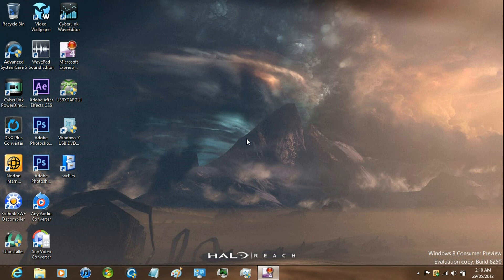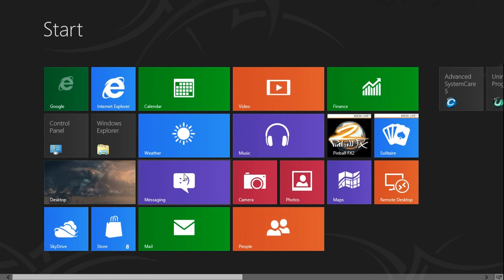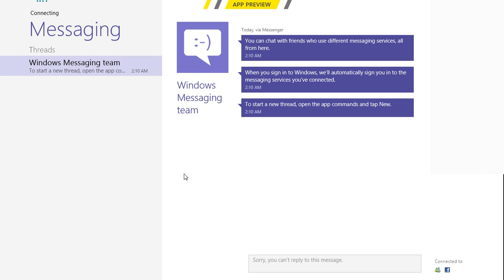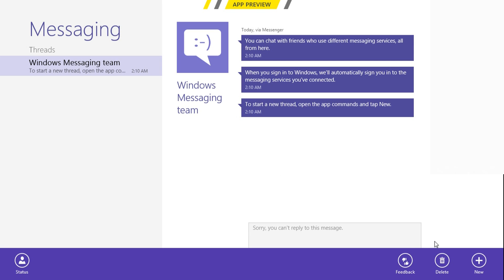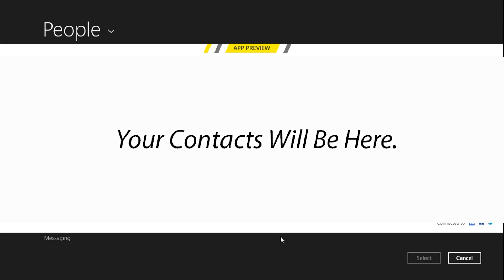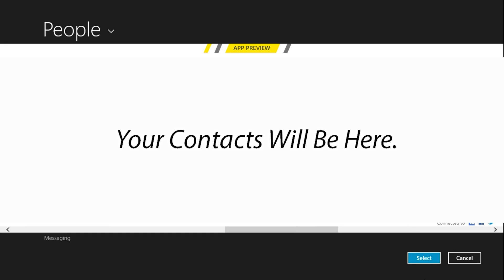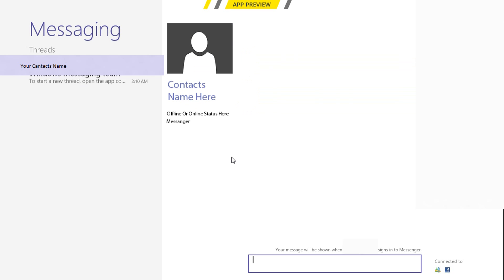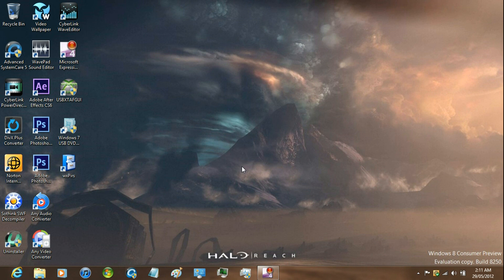How To Use Messaging in Windows 8 RP and How To Talk To People.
Hey guys!

I'm going to be showing you a few tips in Windows 8.

I will show you how to use messaging for the first time and how to add a conversation and talk to people I'm not sure if this works for people that have the local account for windows 8 now just open messaging and right click anywhere and click on new it will load People and people will load your contacts from MSN, Facebook, Twitter and Gmail if you have them synced and just select someone and say: Hey!